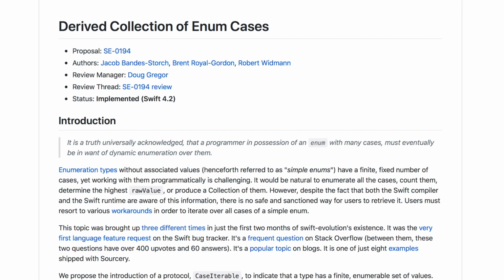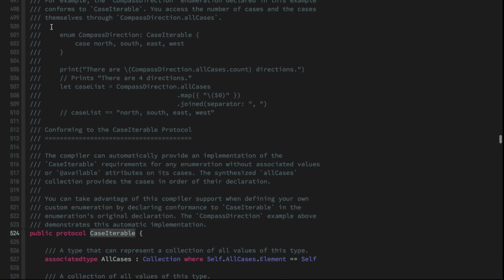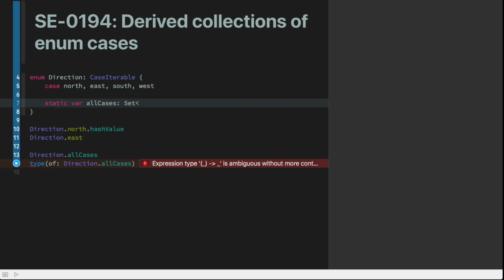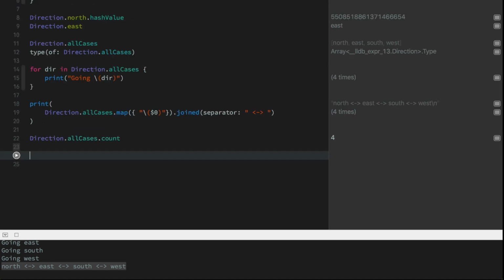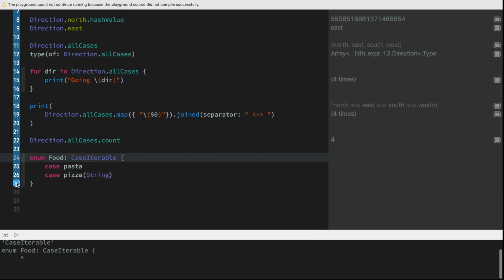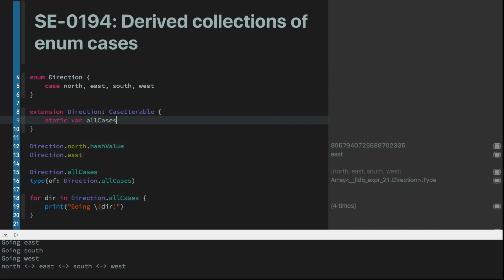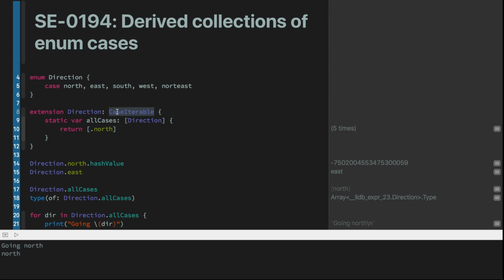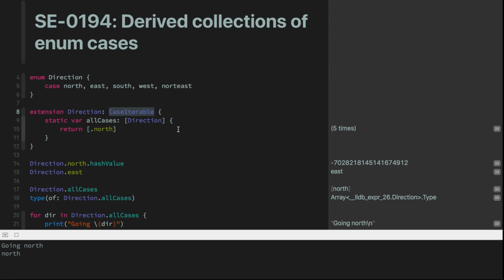Swift 4.2 - CaseIterable - Following Swift Evolution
SE-0194: Derived collections of enum cases

Photo by Tim Johnson on Unsplash